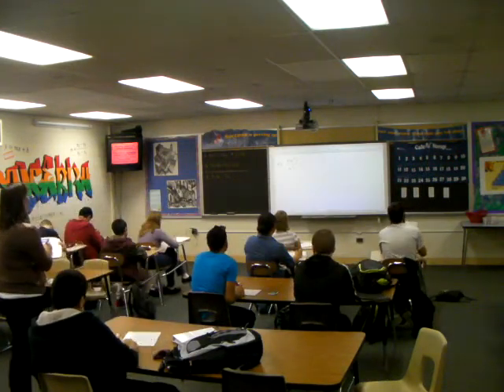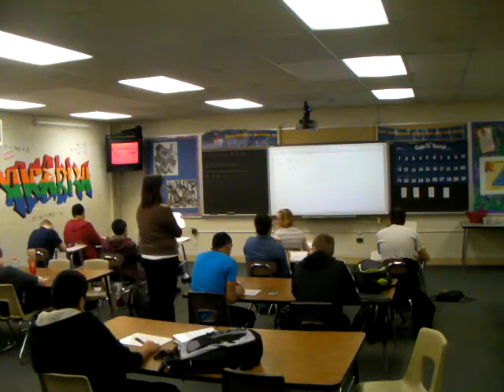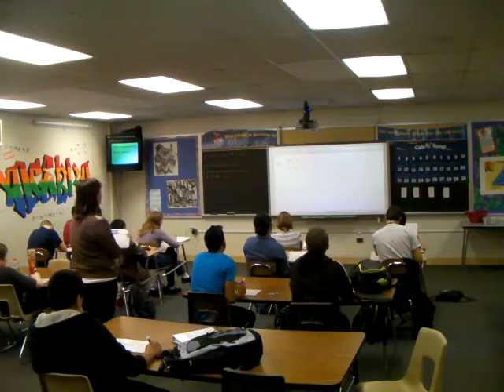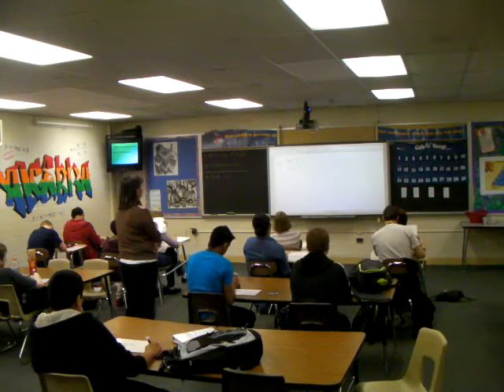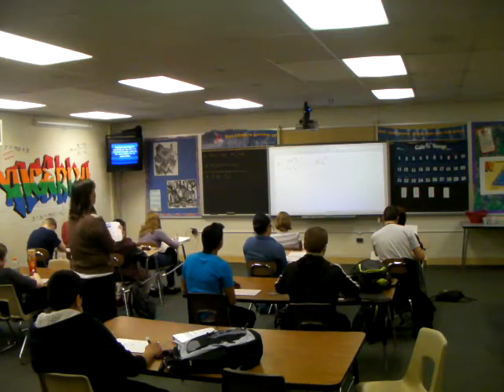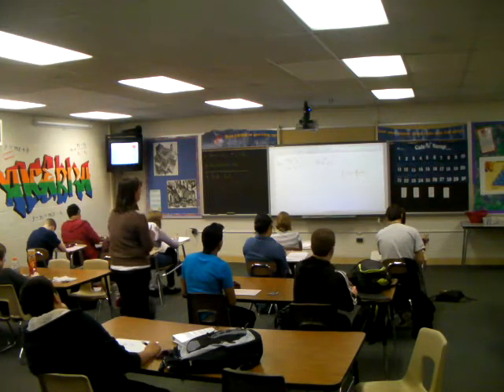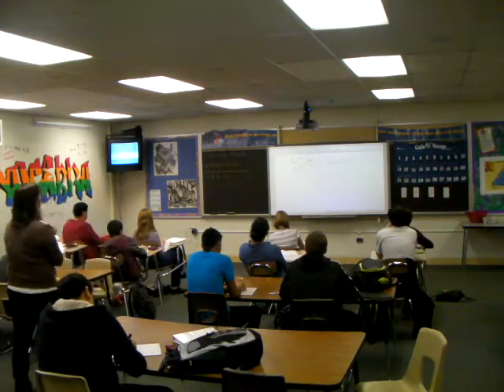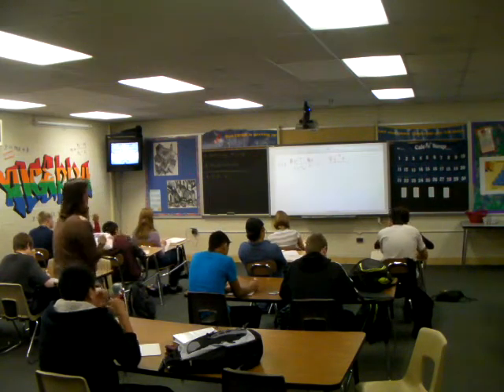March 13 lesson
Review of multiplication and division properties of exponents.